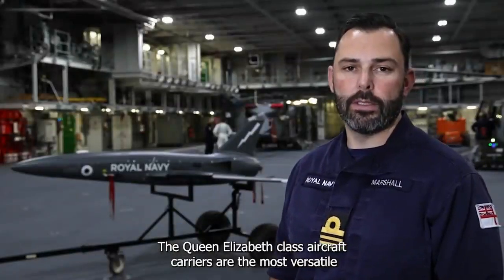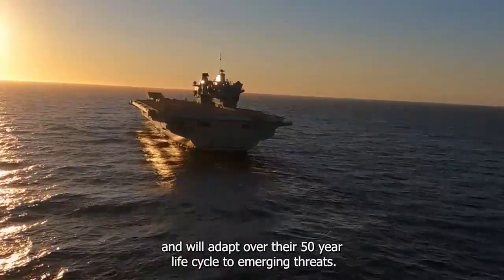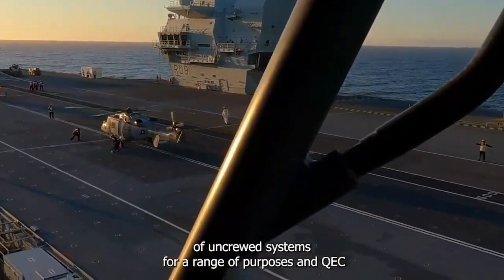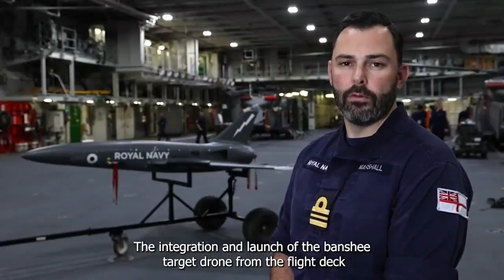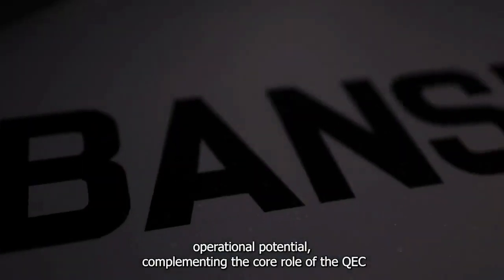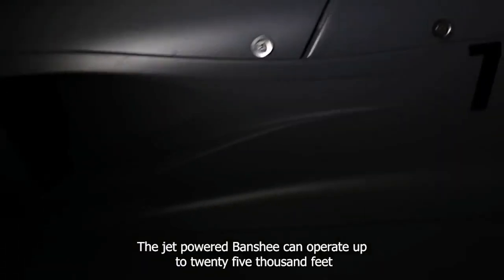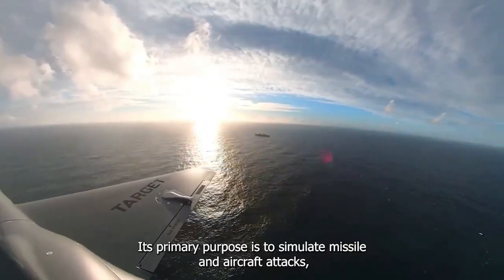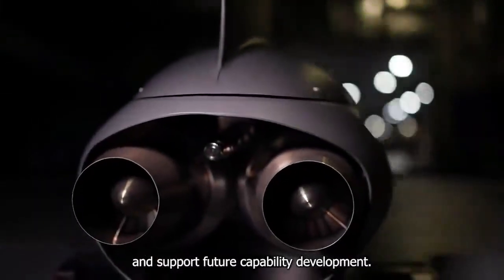Banshee target drone trials on HMS Prince of Wales explained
Video: Royal Navy